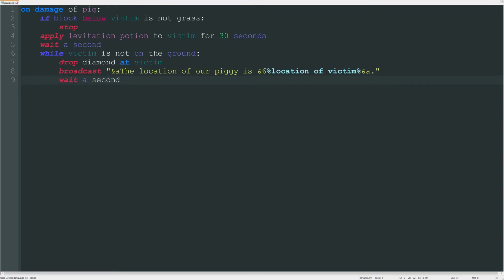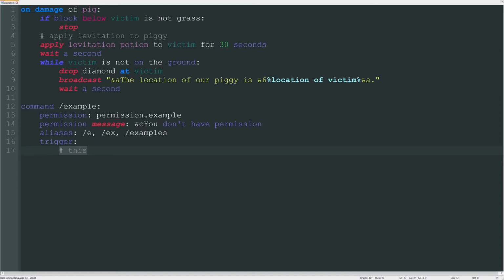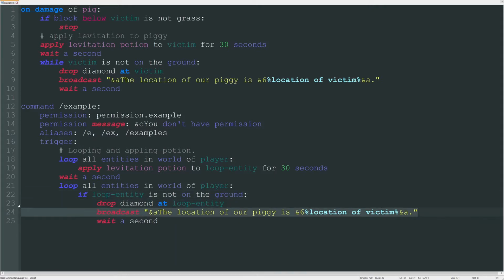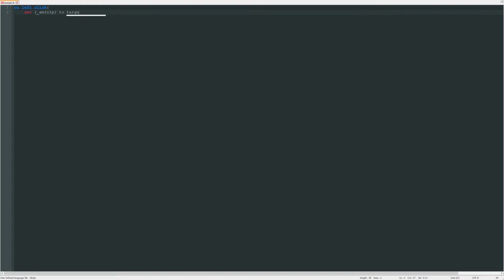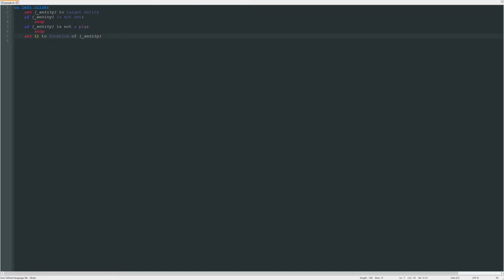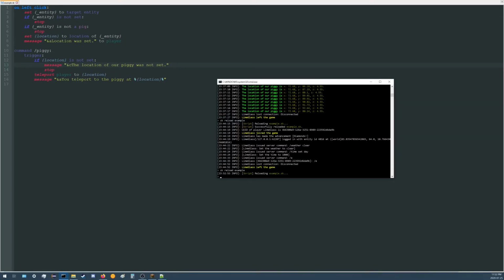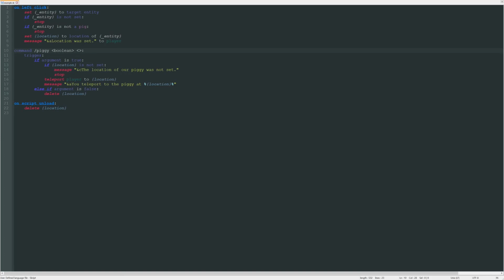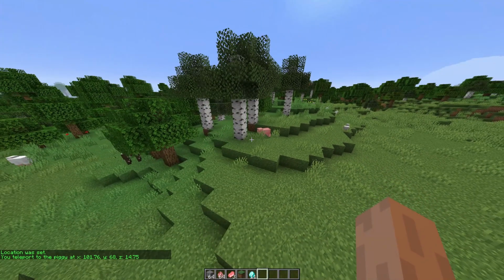LimeGlass's Skript Tutorial #2 - Basic Variables, Loops and Commands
▶ Helpful links
Documentations: